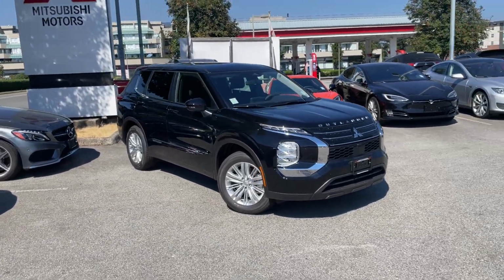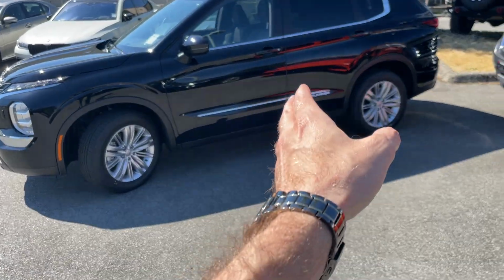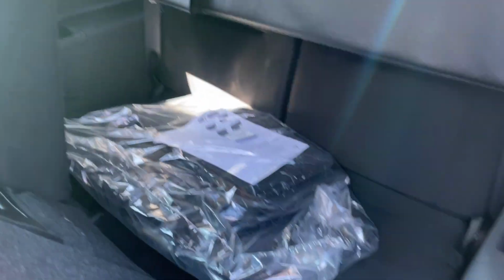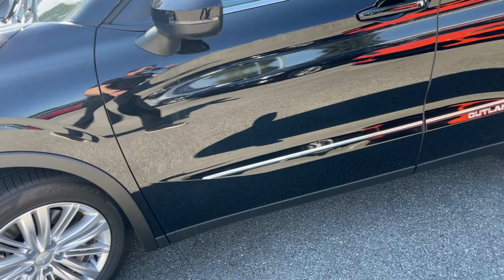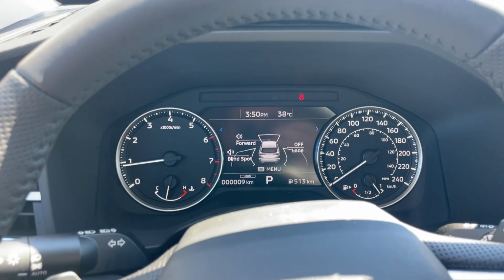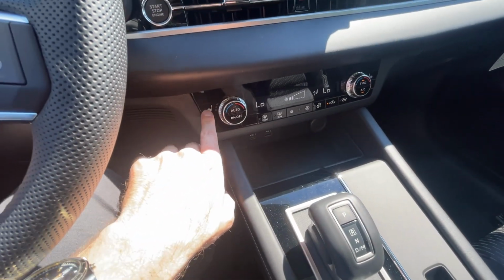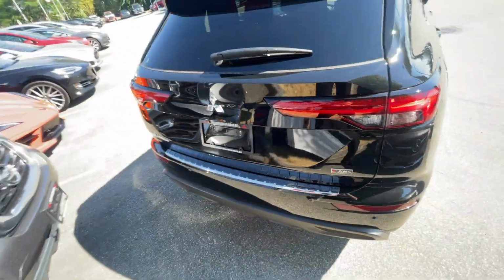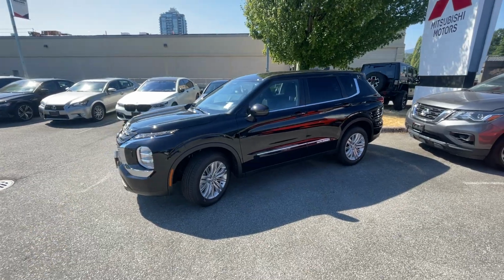3 great things 2022 Outlander ES (BASE)!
1) All of them come with S-AWC (show the badge, dial) 2) All of them have 7 seats 3) Great value for you money.

ALL THIS COMES STANDARD:
Digital Driver display, Push to start button, 7 seats, Super All Wheel Control! LED headlamps, 18" wheels, Blind spot warning, Forward collision mitigation, Rear auto braking, Lane departure warning, 11 air bags, and much much more! Check out the video!

With serious upgrade in style, a larger interior and far more features than ever before, this all new OUTLANDER is much more competitive with rivals like the Honda CR-V, Ford Escape and Toyota RAV4.